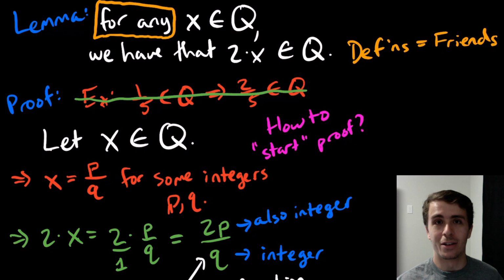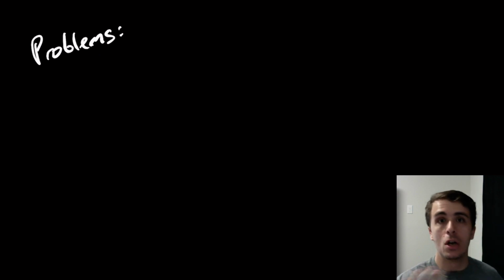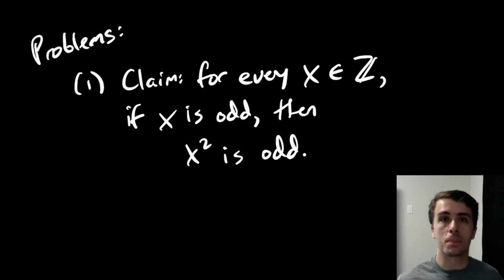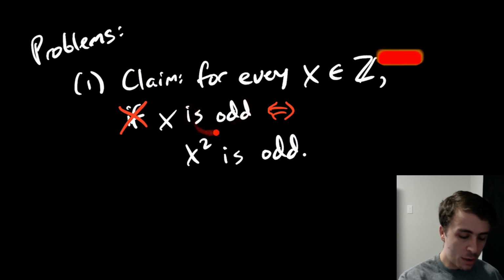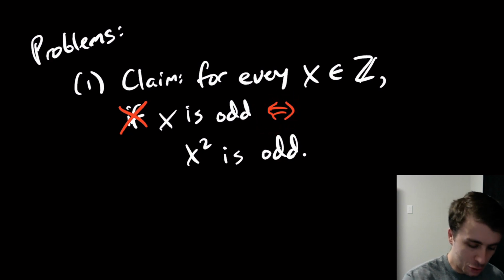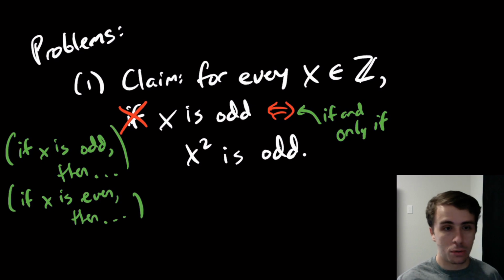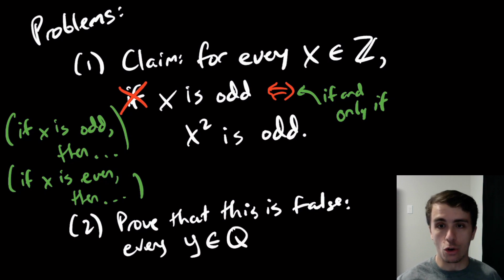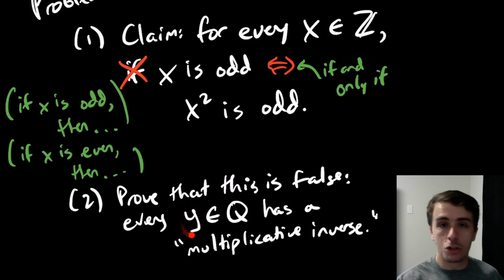Direct Proofs (Problem Set #2) - Easy Theory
Here we give some problems to work on involving direct proofs, as well as finding a counterexample to a given claim. We also introduce "if and only if", and how to solve claims that involve that.